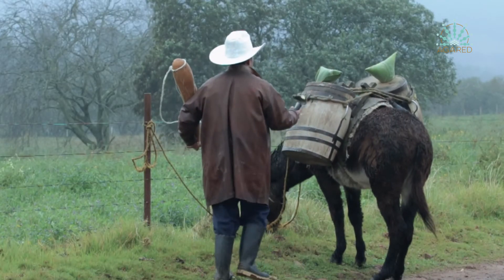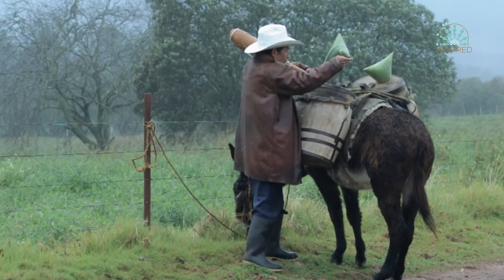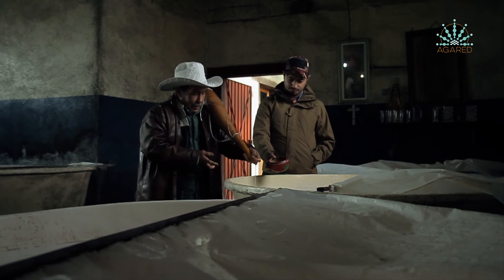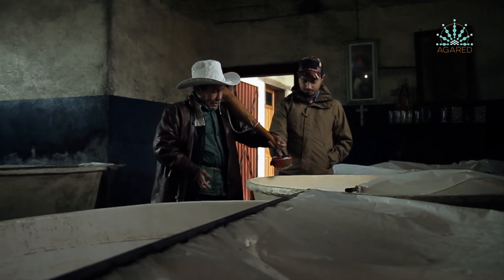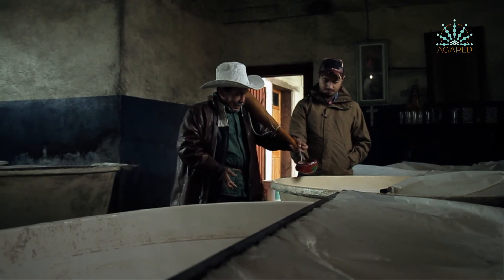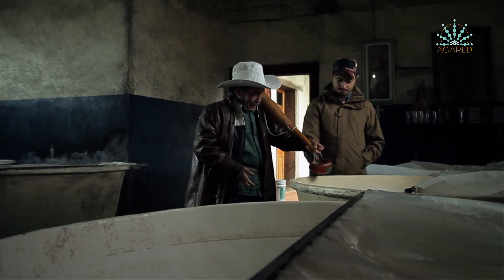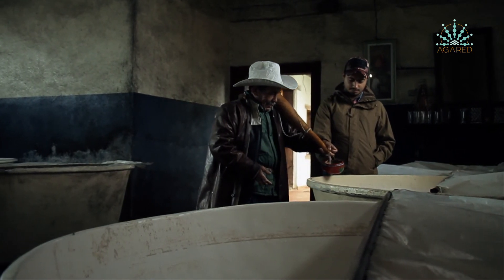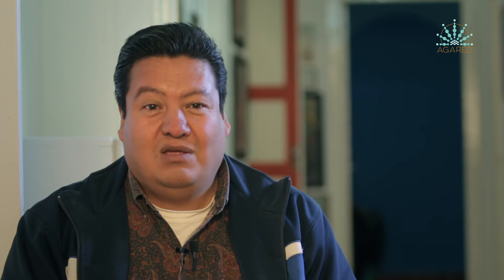"Proceso de Elaboración del Pulque". Entrevista a Humberto Ordoñez Lopez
En esta entrevista el Lic. Humberto Ordóñez de la compañía PULCATTA, nos cuenta los diferentes pasos que se realizan para generar esta bebida tan apreciada por la comunidad mexicana; el pulque. Una bebida ancestral que ha trascendido el tiempo y el espacio, y que se sirve en mesas de chicos y grandes.